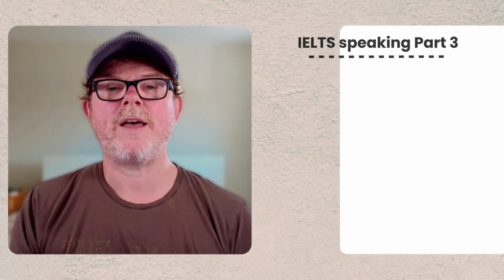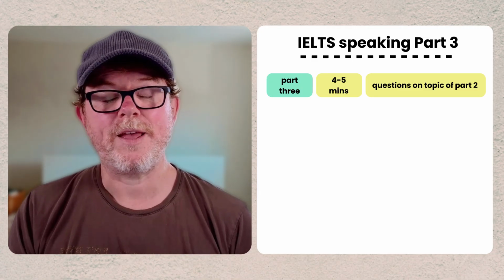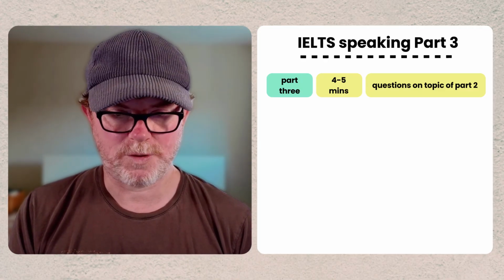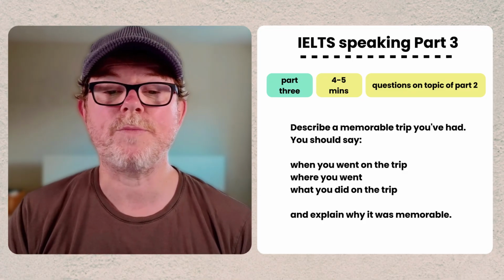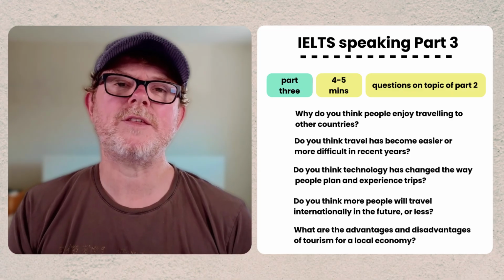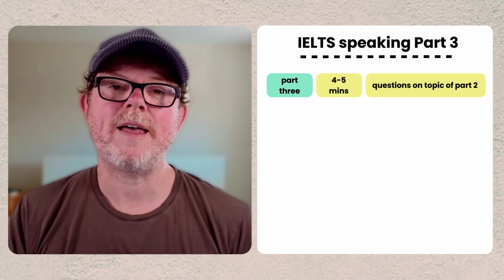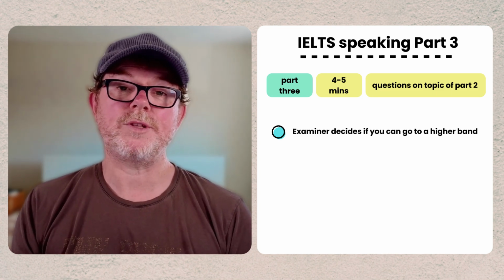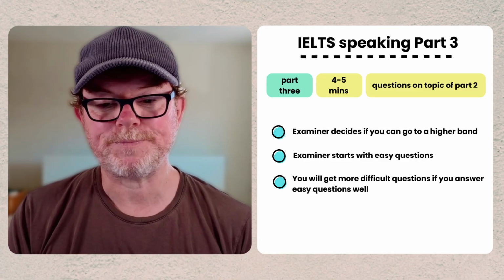IELTS Speaking Part 3 (Topic Discussion): Five Essential Tips From a Former Examiner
Do IELTS Speaking Part 3 questions make you panic? Many candidates freeze because the topics sound like they need expert knowledge — economics, tourism, technology, education. Here's the truth: you don't need to be an expert. You need the right English to structure your answer.

In this video, a former IELTS examiner shares five practical tips to help you handle Part 3 with confidence, whatever the topic.

What this video covers:
— Why Part 3 tests your English, not your general knowledge or opinions
— Natural phrases to buy yourself thinking time — and the ones examiners are tired of hearing
— How to build topic vocabulary around common Part 3 subjects like education, work and technology
— The exact language frames for reasons, comparisons, predictions, and advantages/disadvantages questions
— Why practising question types beats memorising answers
— How to use AI tools to generate unlimited Part 3 practice questions and get feedback

Chapters:
0:00 - Introduction to Part 3
0:24 - What Part 3 Questions Look Like
1:16 - Why Part 3 Matters for Your Score
1:48 - Five Tips to Improve Your Score
1:59 - Tip 1 – Don't Panic, You're Not an Expert
2:55 - Tip 2 – Buying Time Phrases
4:15 - Tip 3 – Build Topic Vocabulary
5:21 - Tip 4 – Match Language to Question Type
7:13 - Comparison Questions
8:08 - Future and Speculation Questions
9:10 - Advantages and Disadvantages Questions
10:01 - Tip 5 – Practise Widely, Don't Memorise
10:46 - Use AI to Practise Part 3
11:23 - Recap and Final Thoughts

AI prompt used in video:

I'm preparing for IELTS Speaking Part 3, and I'll be speaking my answer out loud using your voice mode — please don't expect me to type. Act as an IELTS examiner and give me just ONE Part 3 question on a topic of your choice.
Pick a question type at random each time — sometimes an opinion question, sometimes comparison, sometimes prediction, sometimes evaluation or problem-solution — so I get practice with different kinds.
Ask me the question and then wait. Don't answer it yourself.
Once I've spoken my answer, give me quick feedback — just 2–3 sentences — on my structure and language, not on whether my opinion was "right." Then ask me if I want another question, on the same topic or a new one.

Links

🎓 One-to-one IELTS tutoring with David: davidreadenglish.co.uk/book-a-lesson
Free 20-minute consultation — no commitment required.

Honest IELTS is run by David Read — 30+ years of EFL teaching experience including fifteen years at the University of Sheffield's English Language Teaching Centre and many years as an IELTS examiner.